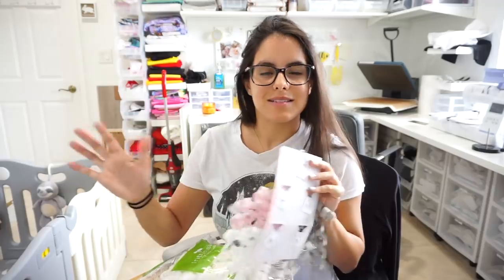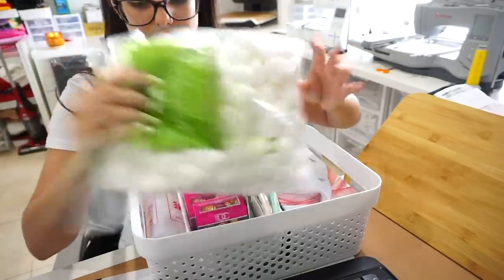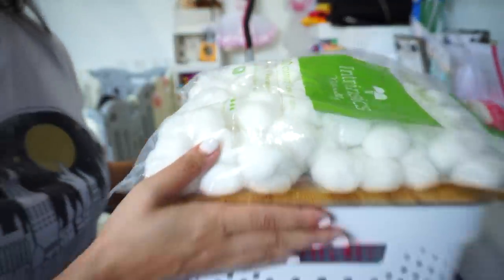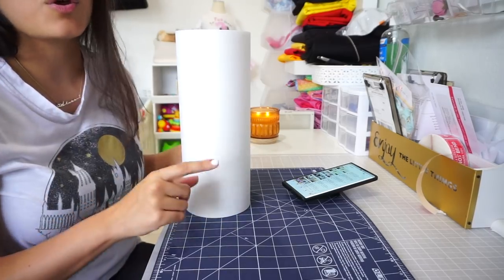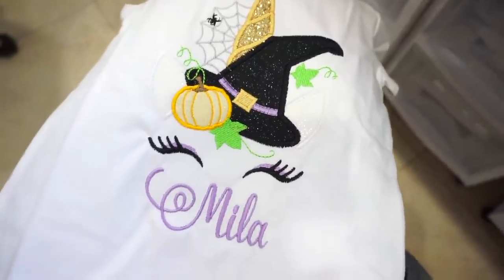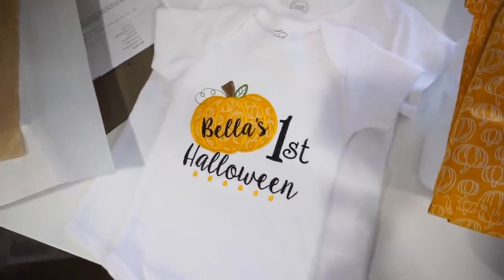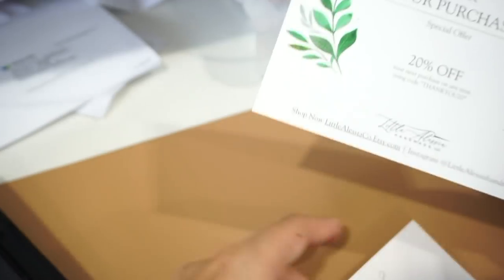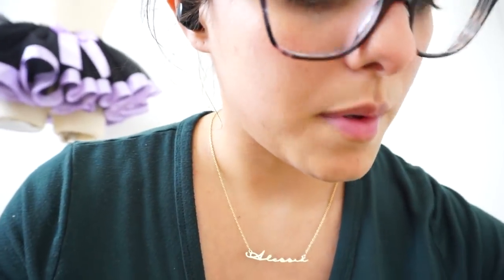Studio Vlog #4 | New Thank You Cards - How to Take Etsy Shop Pictures Work Motivation Small Business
Hey Guys!!!

We have new Thank You Cards for our orders and we take pictures for our new halloween items on the Etsy Shop, coming soon!
Watch while my mom and I handle taking care of a baby while running a business all together; we pack orders and run two embroidery machines at once! This is how we have been making extra money during COVID-19 quarantine.

We are currently running an Etsy shop with embroidery birthday shirt's for kids!

EMBRILLIANCE ESSENTIALS:

GLITTER VYNILS:
ROSE GOLD
STANDARD BLACK (12 FEET FOR $1-$17 ONLY)

PREWOUND BOBBINS:

PREWOUND BOBBINS:

TRAY WHERE I STACK MY POLYMAILERS:

TULLE FOR TUTU'S:

RIBBON (WE BUY OUR RIBBON FROM LOCAL PARTY WAREHOUSES BUT YOU CAN ALSO FIND IT AFFORDABLE HERE:

TENDER TOUCH:

CELLOPHANE BAGS THAT SHIRTS GO IN:

POLYMAILER BAGS USED TO SHIP ORDERS:

DO NOT BEND STICKERS:

LABEL PRINTER:

HEAT PRESS:

HEAT AND BOND FOR 35YRD:

Always,
Have Courage & Be Kind..